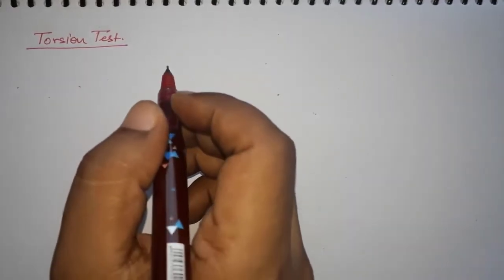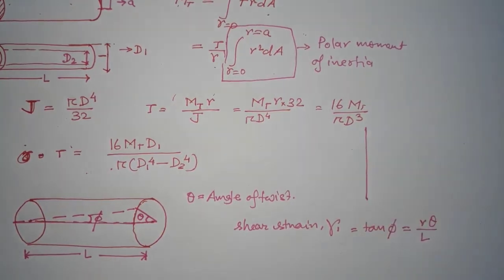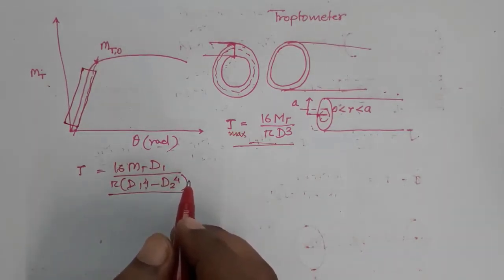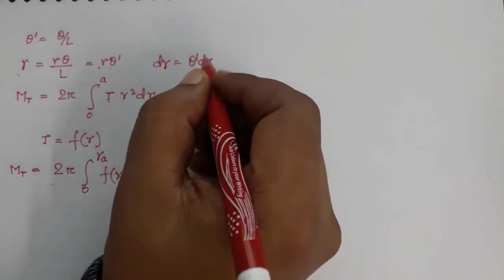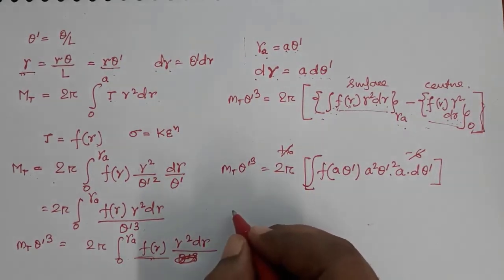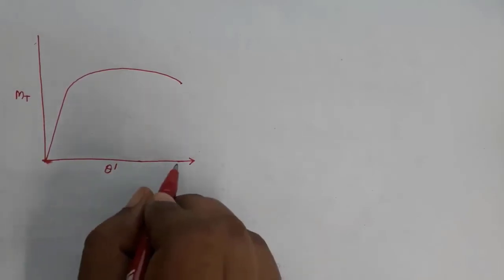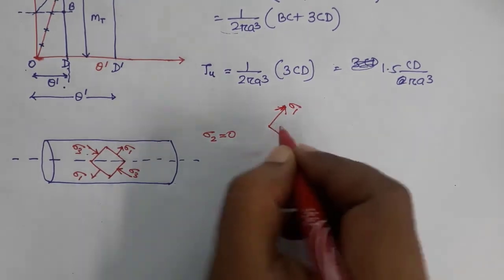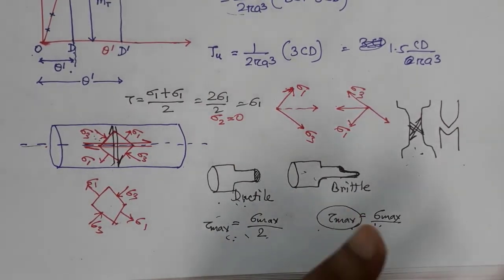MBT Lecture 31 Torsion test